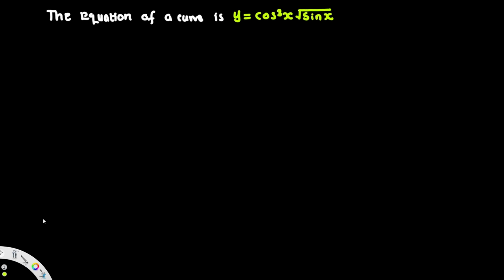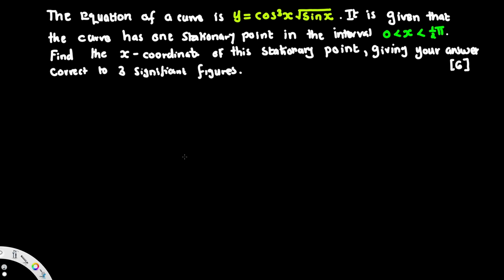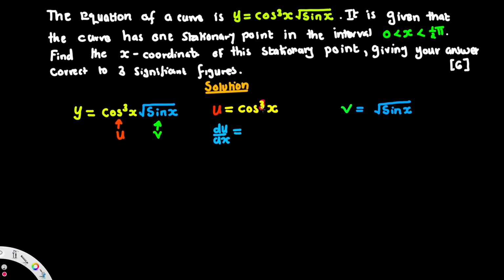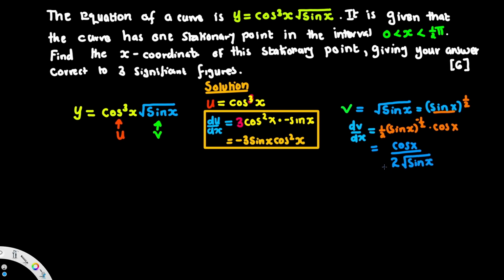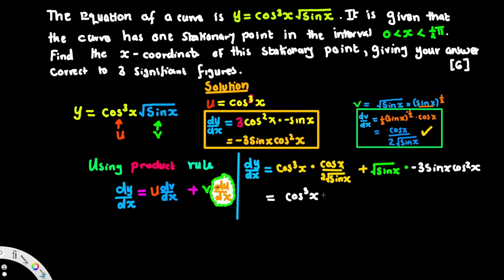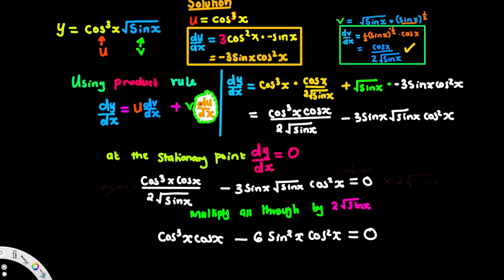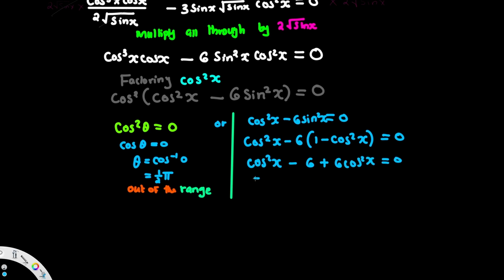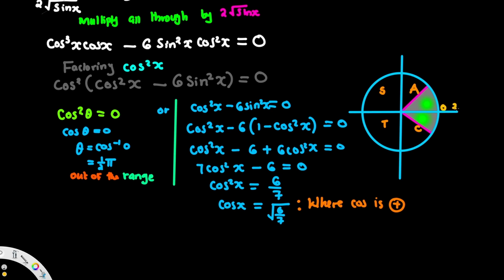DIFFERENTIATION FINDING COORDINATE OF A STATIONARY POIN 9709/32/M/J/22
DIFFERENTIATION FINDING COORDINATE OF A STATIONARY POIN 9709/32/M/J/22 Q.4